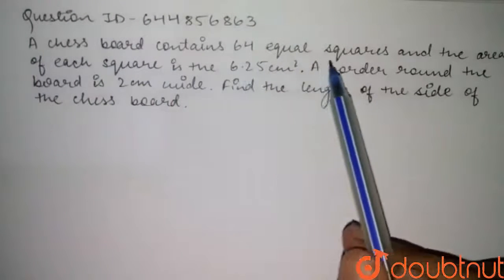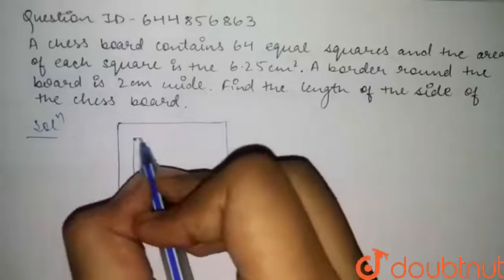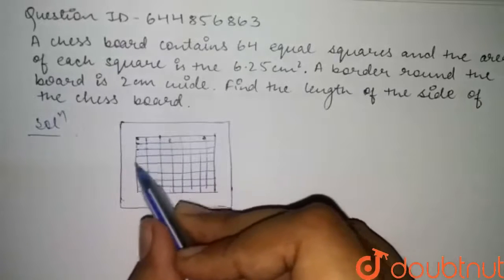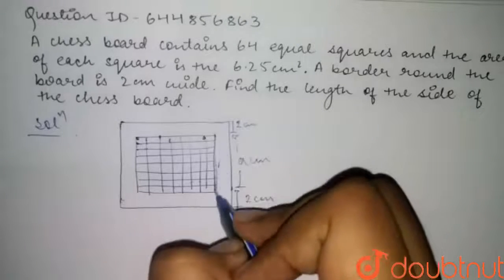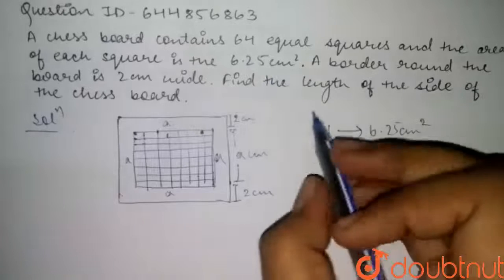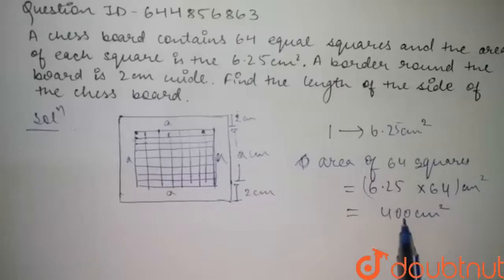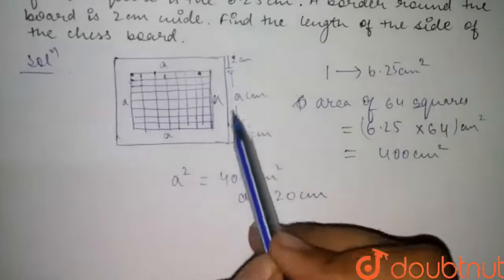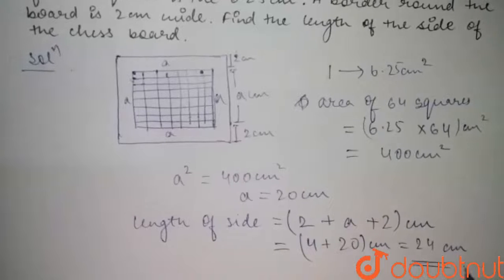A chess board contains\r\n64 equal squares and the area of each square is 6. 25\\ c m^2\n. A bor...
A chess board contains\r\n64 equal squares and the area of each square is 6. 25\\ c m^2\n. A border round the\r\nboard is 2 cm wide. Find the length of the side of the chess board.
Class: 10
Subject: MATHS
Chapter: QUADRATIC EQUATIONS
Board:CBSE

👉 Have Any Query? Ask Us.